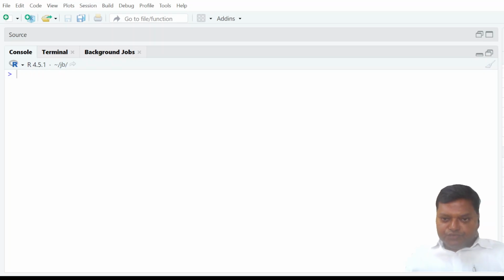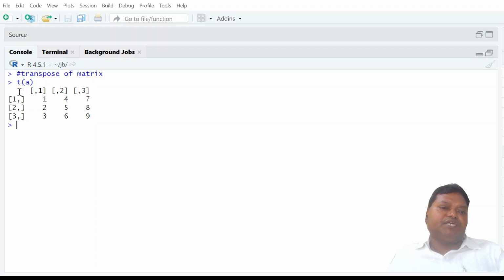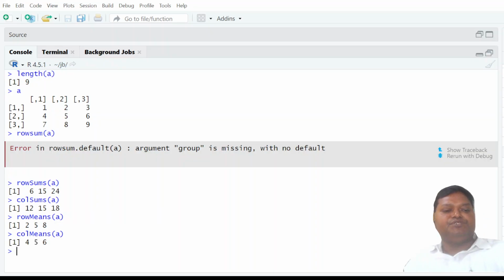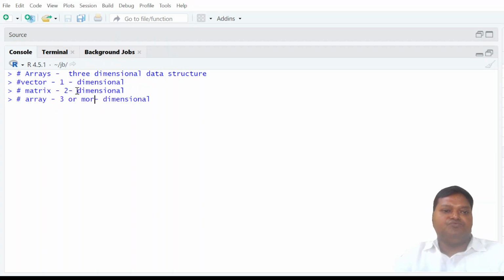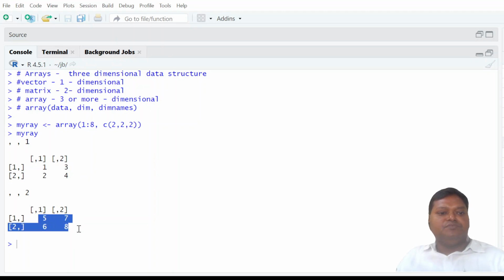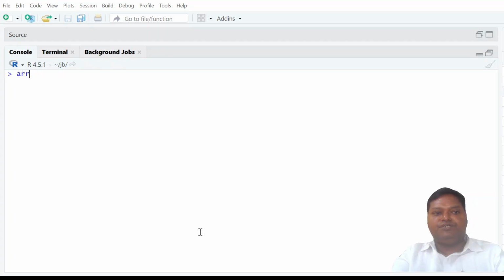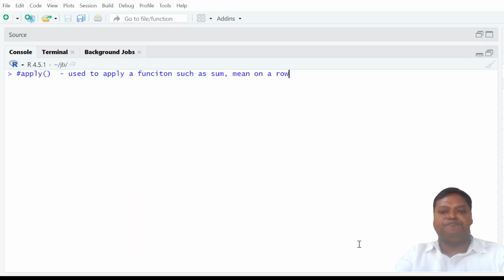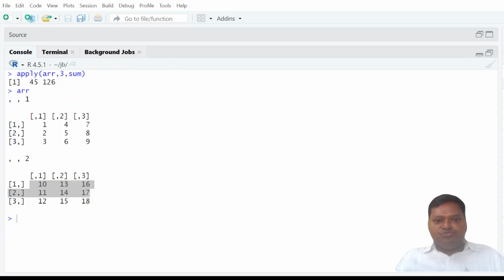Matrix, Array in R